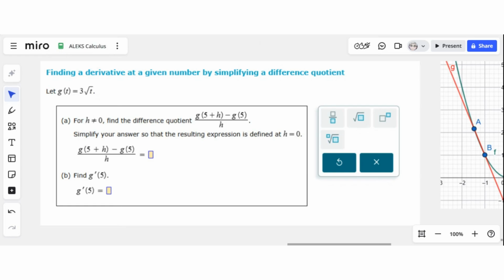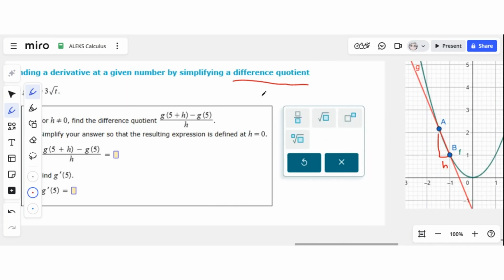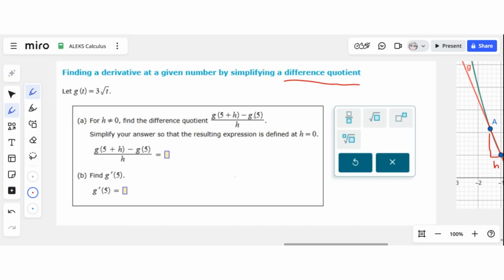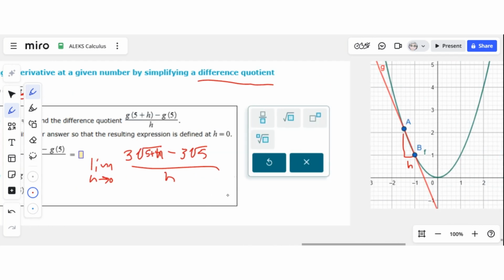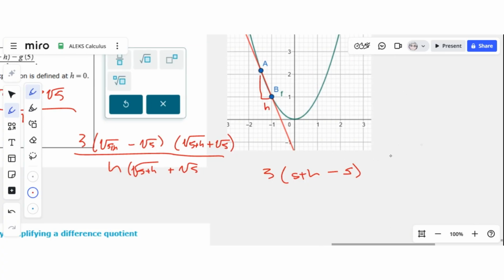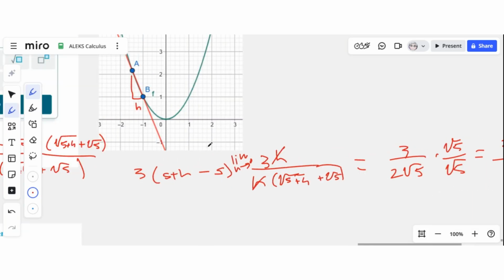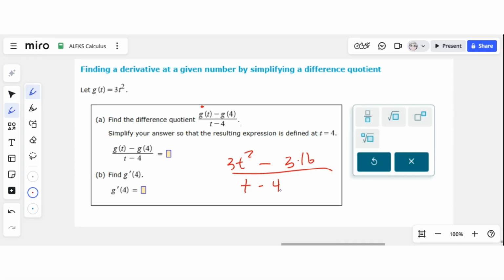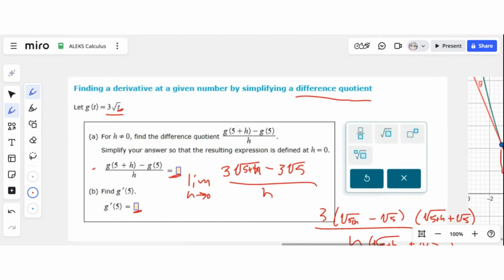Finding a derivative at a given number by simplifying the difference quotient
ALEKS Calculus, finding a derivative at a given number by simplifying the difference quotient